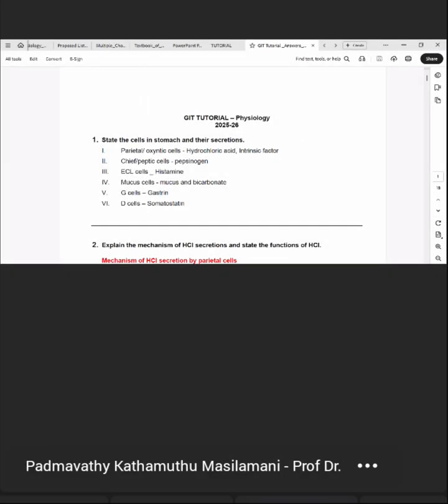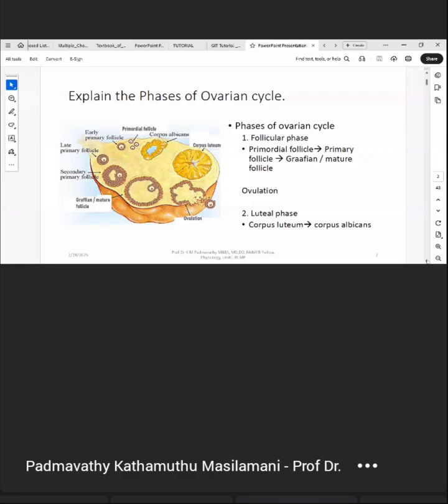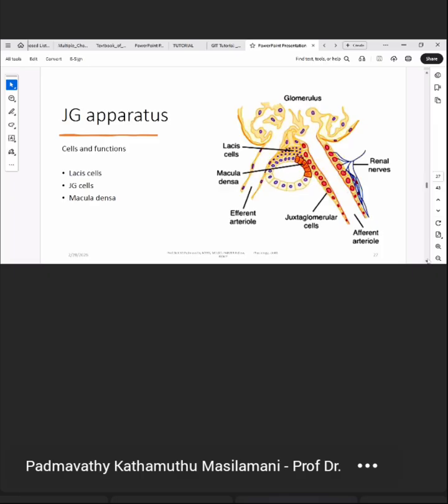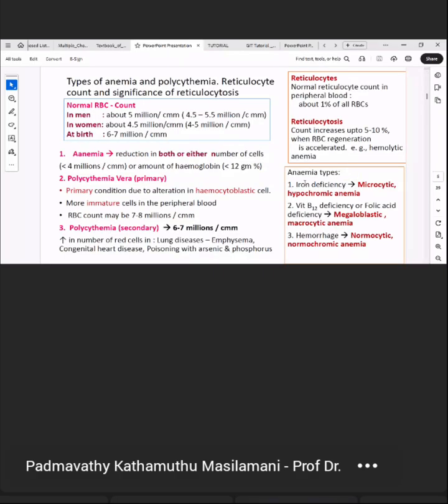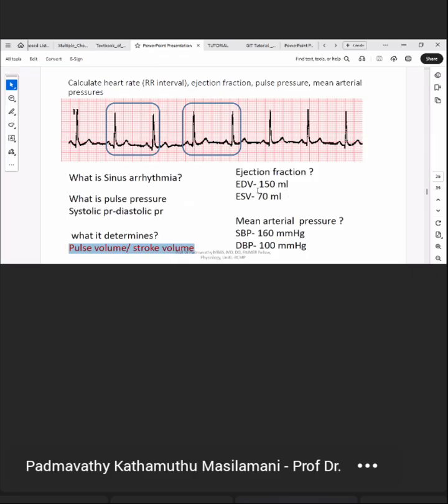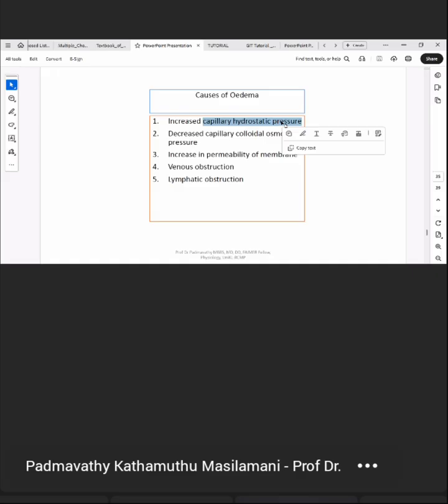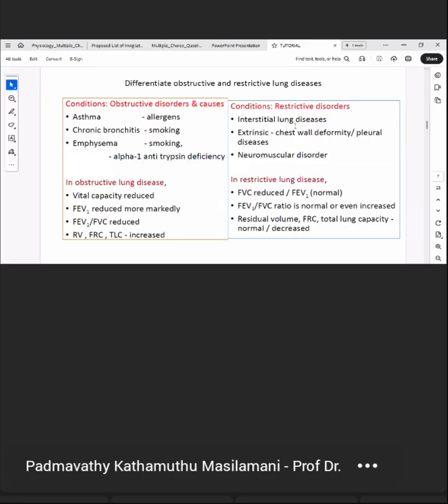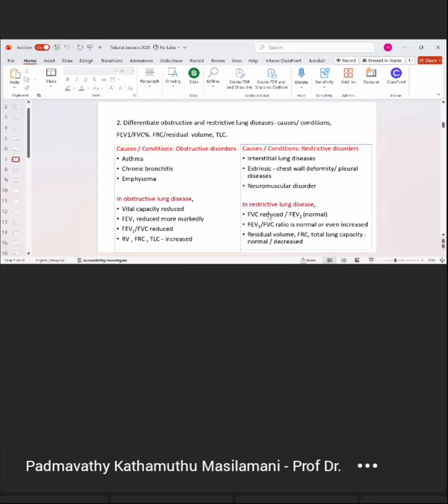23 June 2026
revisions pro dr padma 23 jun